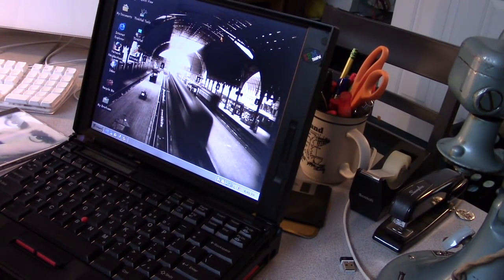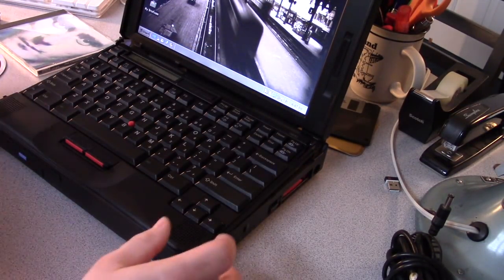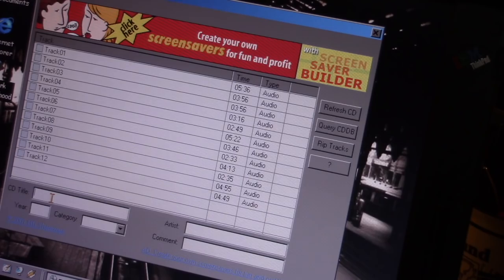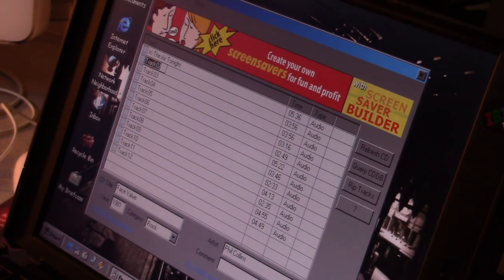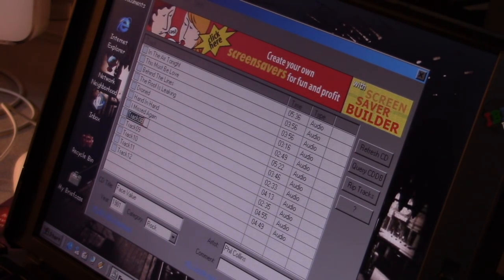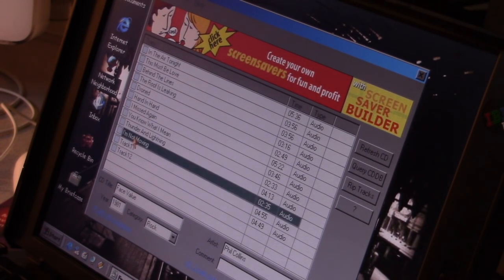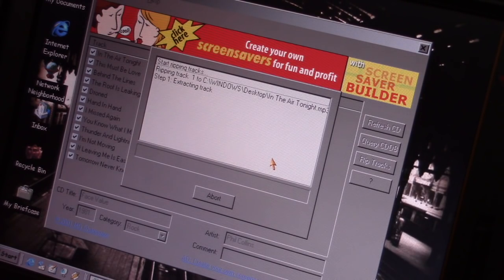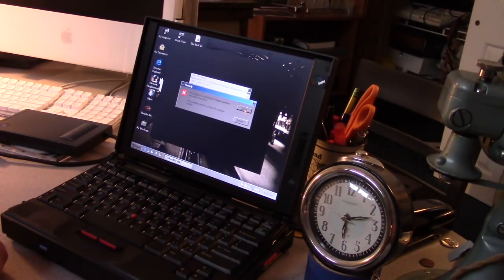Ripping A CD On A Vintage IBM Thinkpad 760XL